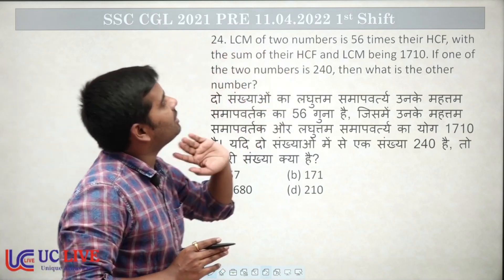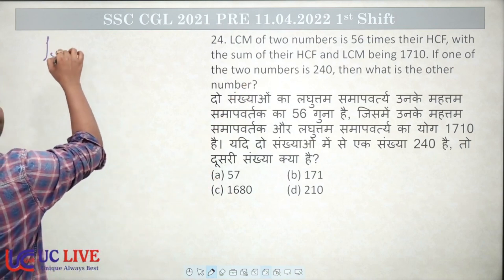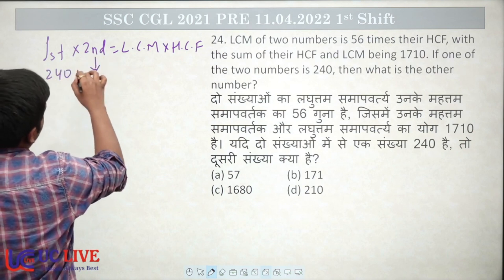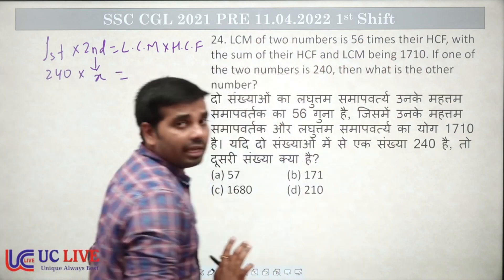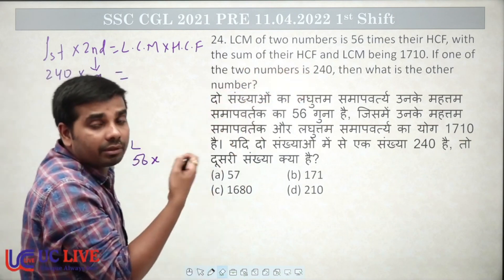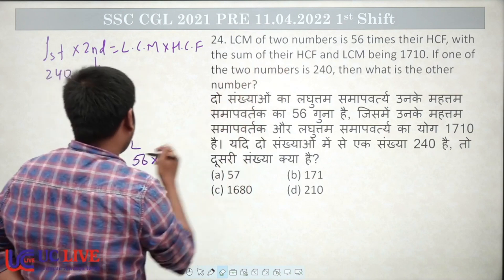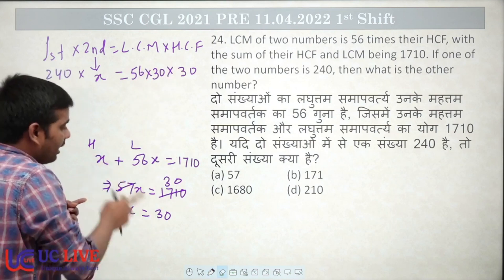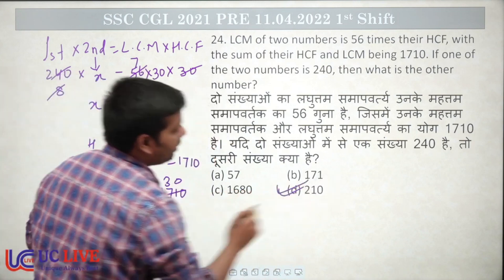LCM of two numbers is 56 times their HCF, with the sum of their HCF and LCM being 1710. If one of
LCM of two numbers is 56 times their HCF, with the sum of their HCF and LCM being 1710. If one of the two numbers is 240, then what is the other number?
दो संख्याओं का लघुत्तम समापवर्त्य उनके महत्तम समापवर्तक का 56 गुना है, जिसमें उनके महत्तम समापवर्तक और लघुत्तम समापवर्त्य का योग 1710 है। यदि दो संख्याओं में से एक संख्या 240 है, तो दूसरी संख्या क्या है?